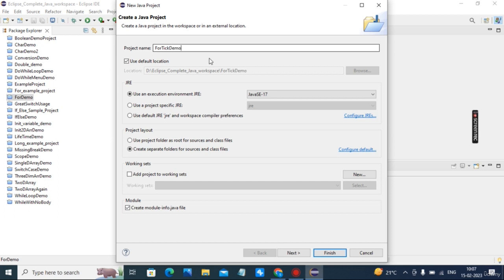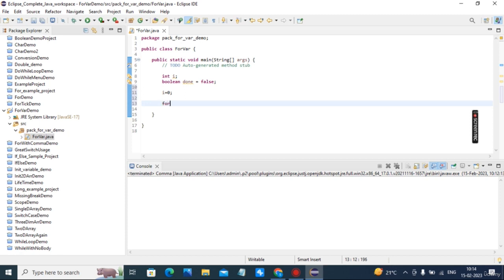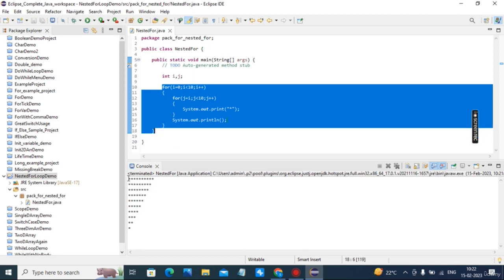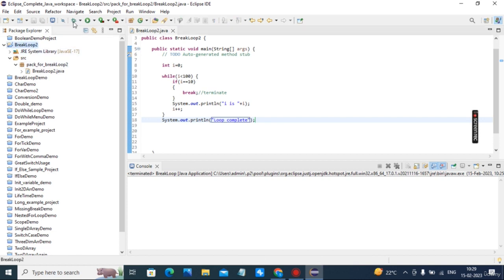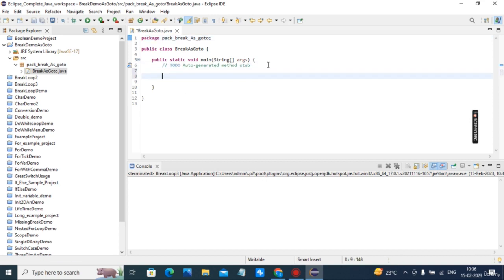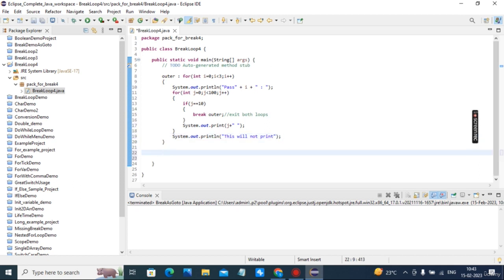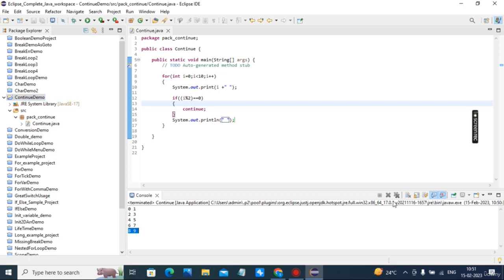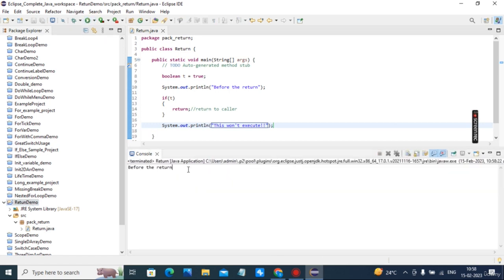Control statements practical part2 |Java